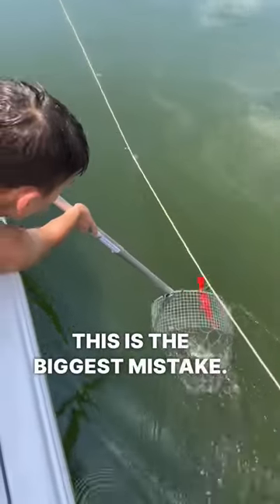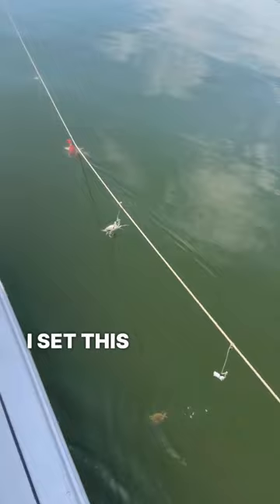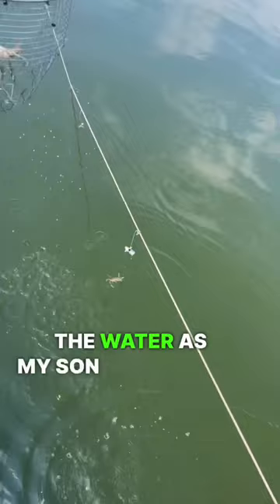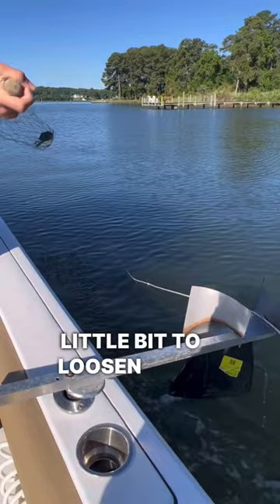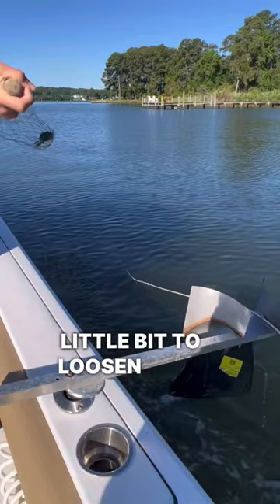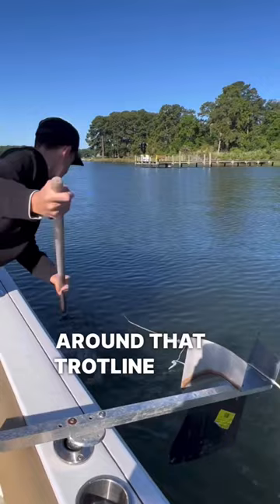The Biggest Mistake 🚫Made When Catching 🦀Crabs